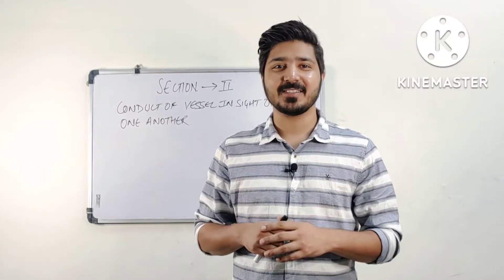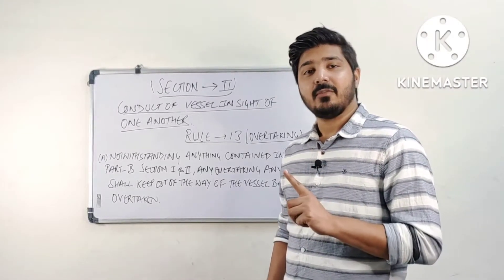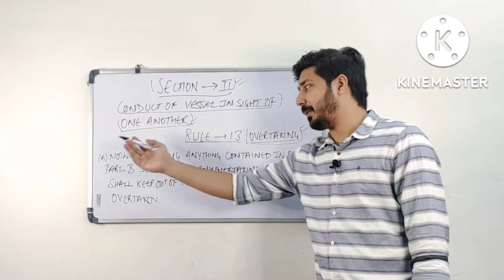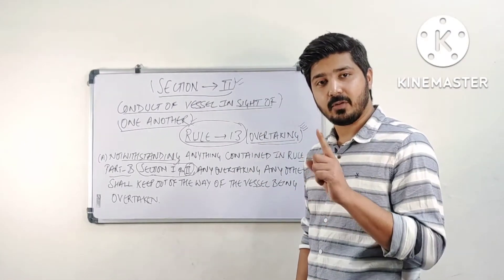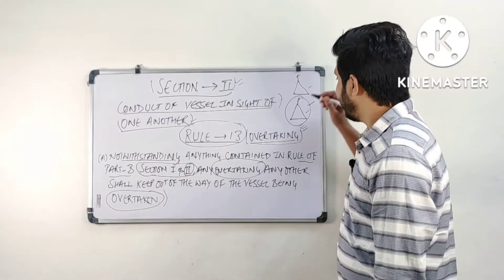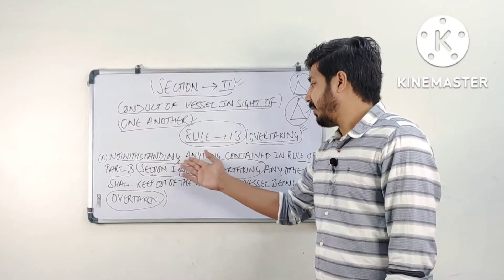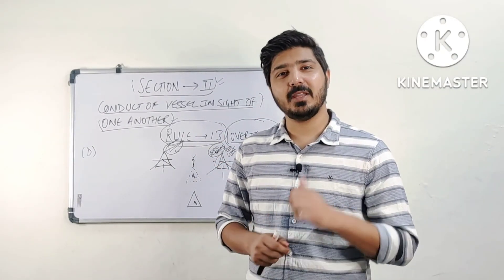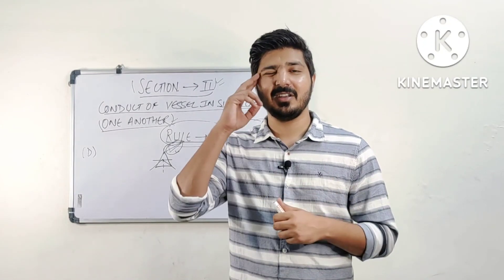RULE NO 13 OVERTAKING |ROR|NAVIGATION|DECKOFFICER|MERCHANT NAVY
also watch the other videos in the playlist of ROR.